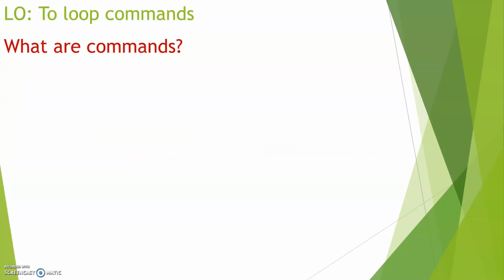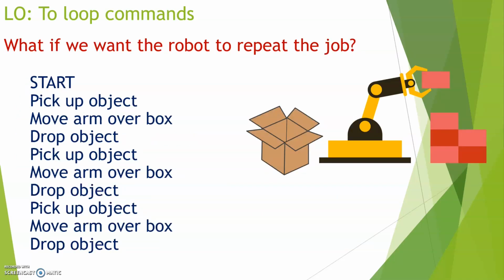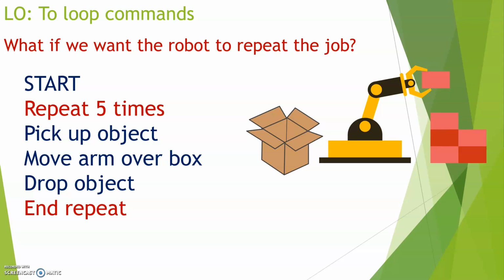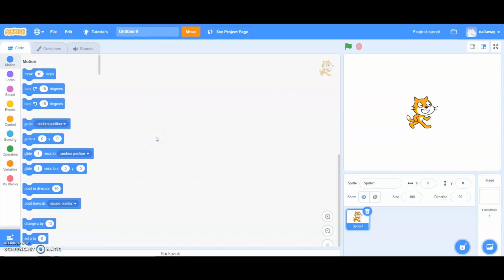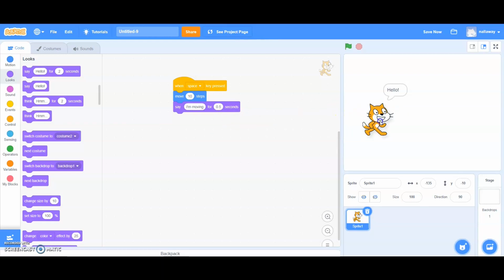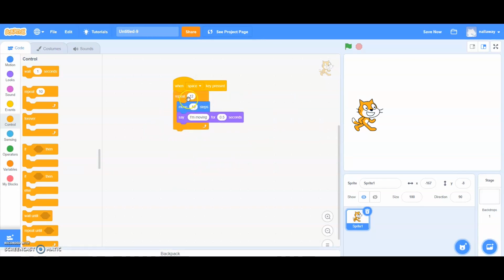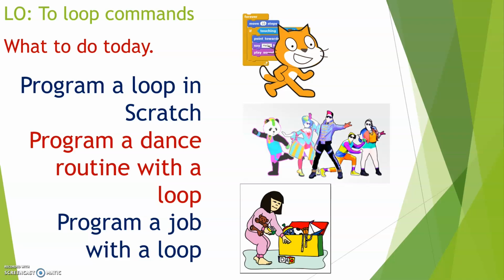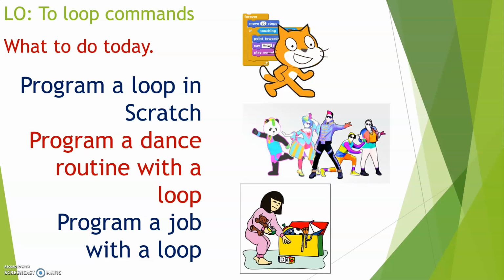LO: To loop commands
In this video we look at how to loop commands in programming and how to program this in Scratch